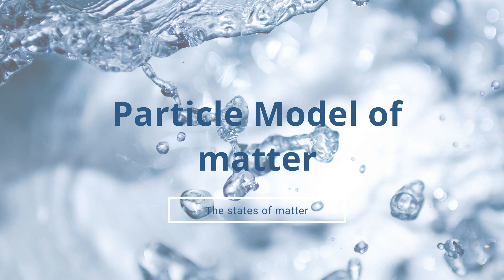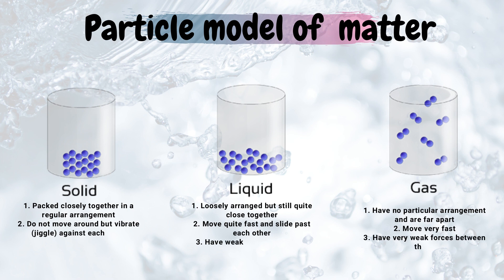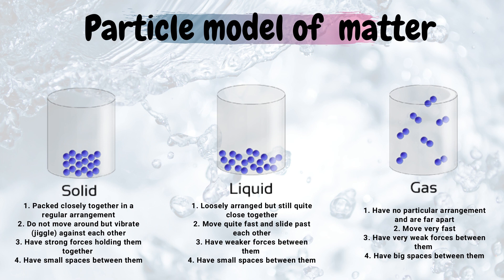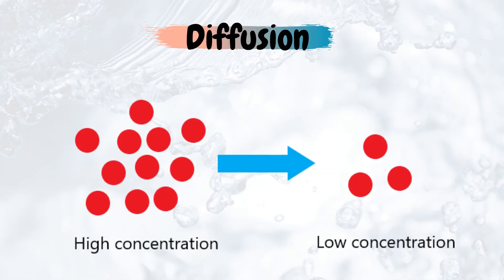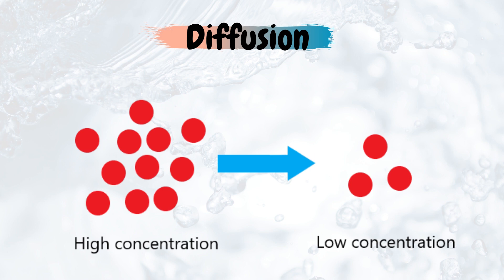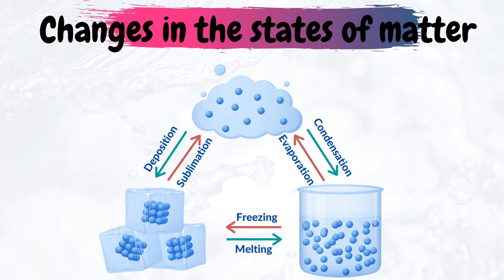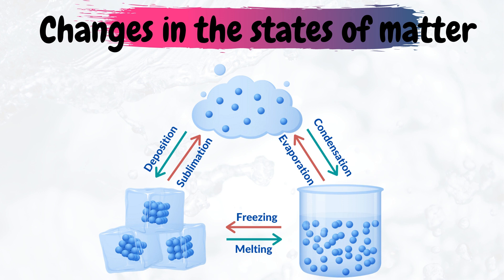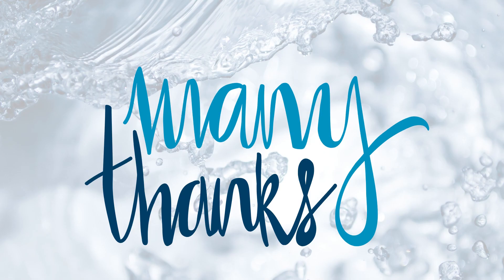Grade 8 | Natural Sciences | States of matter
Our topic for today is States of Matter.
Matter is made of particles and it exists in three states, namely solid, liquid and gas.